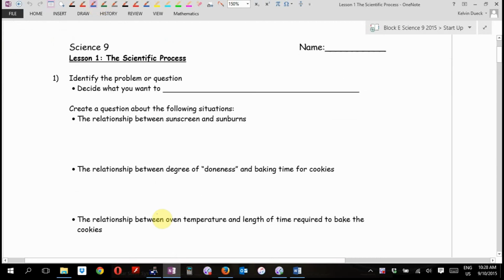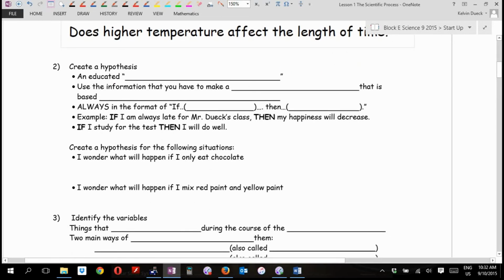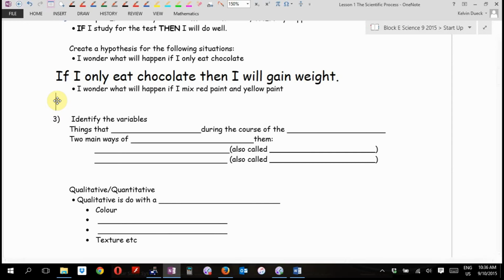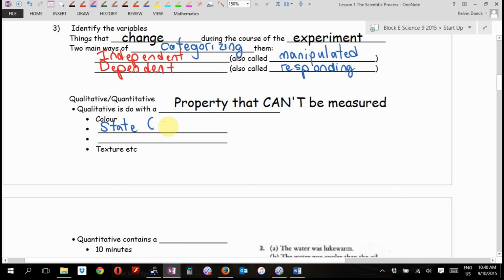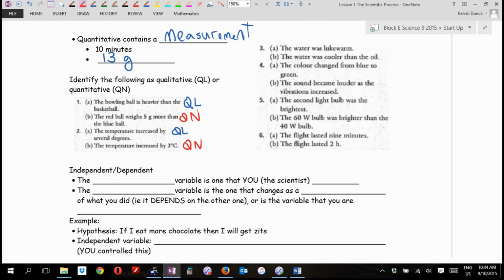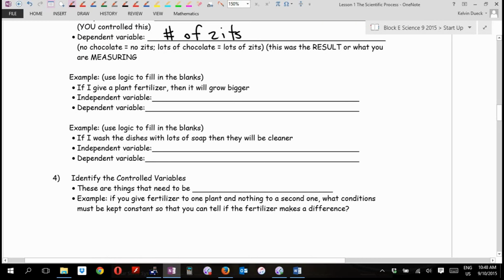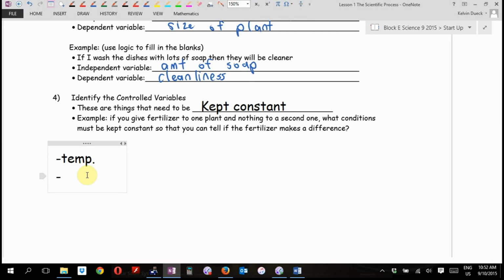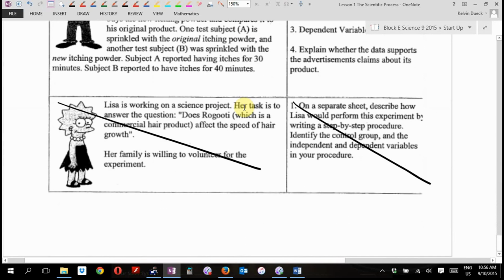Science 9 Lesson 1 The Scientific Method